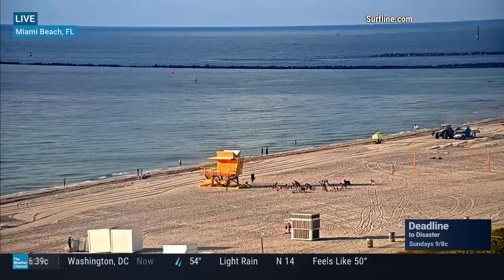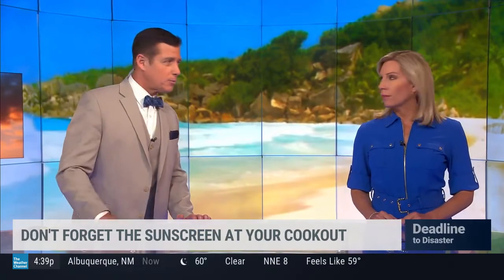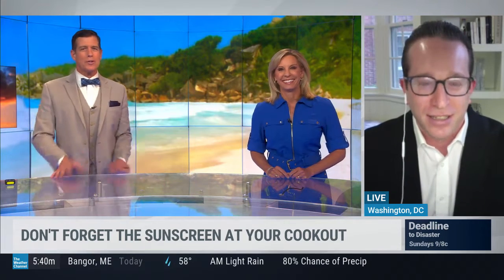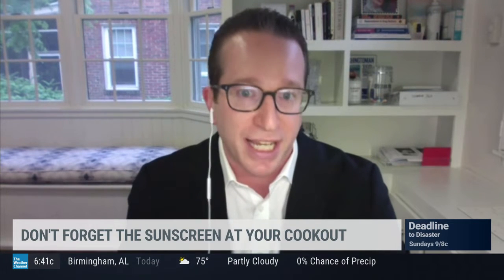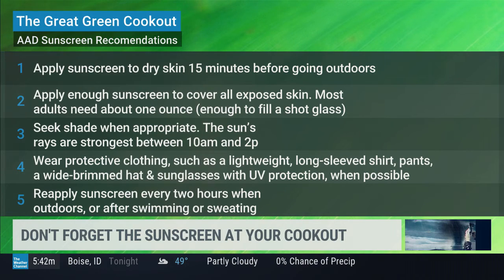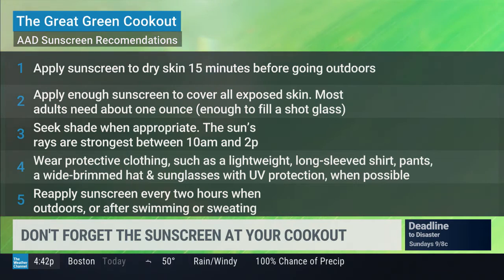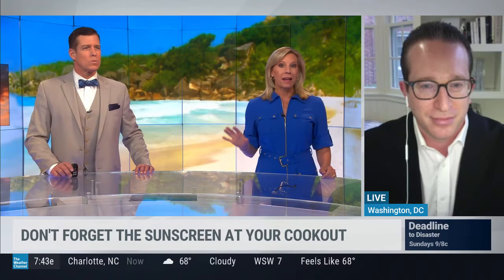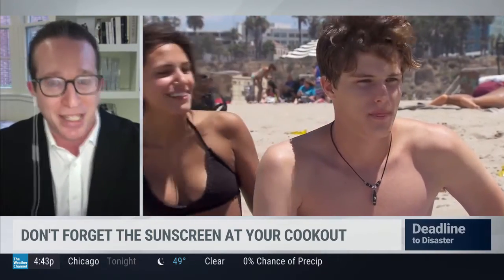Don't Forget Your Sunscreen with Dr. Adam Friedman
Did you know that a third of Americans don't know how to correctly apply sunscreen? Dr. Adam Friedman, explains how to properly apply sunscreen.